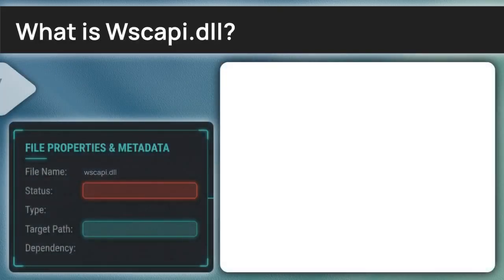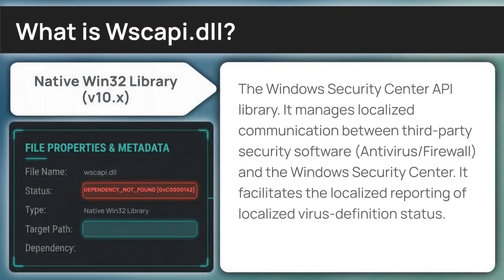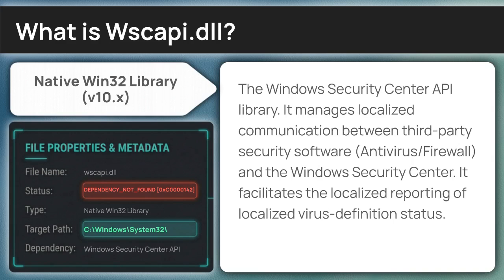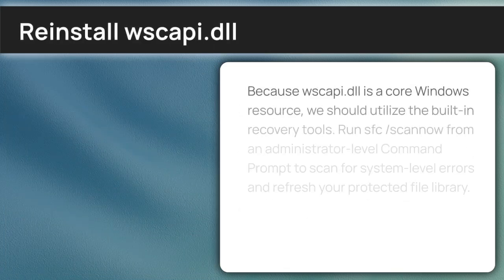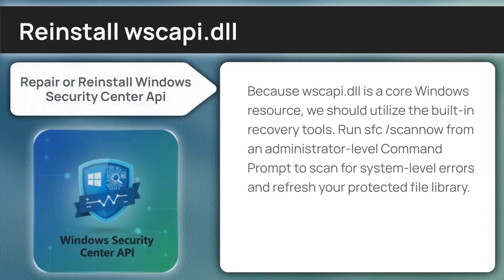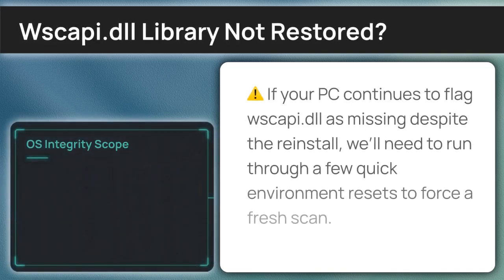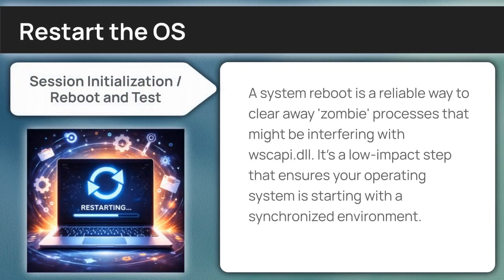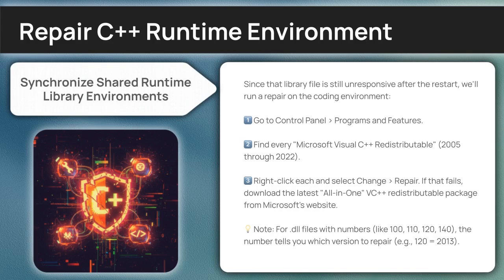Fix wscapi.dll Security Error!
Wscapi.dll: Simple Steps to Resolve Launch Errors from Missing or Corrupt DLLs in Windows Security Center API.

Seeing Wscapi.dll mentioned in an application error message? This DLL serves as a connection point between Windows Security Center API and other required system components.

What is Wscapi.dll? The Windows Security Center API library. It manages localized communication between third-party security software (Antivirus/Firewall) and the Windows Security Center. It facilitates the localized reporting of localized virus-definition status.

Within Windows Security Center API, Wscapi.dll acts as a Native Win32 Library DLL using the Native Win32 Library architecture. I’ve outlined a short set of troubleshooting steps you can try to help clear the message.

▶ Key points in this video:

- Reconnecting wscapi.dll components and dependencies
- Explore details regarding the wscapi.dll component

Timestamps:

00:00 - wscapi.dll Error Fix (Missing / Not Found)
00:21 - What Is wscapi.dll File and Why Errors Occur
00:44 - Reinstall wscapi.dll to Fix Game or App Errors
01:07 - Restart Your PC to Fix Remaining wscapi.dll Errors
01:25 - Repair C++ Runtime Environment to Fix wscapi.dll Error
02:11 - Why You Should Not Download Random DLL Files